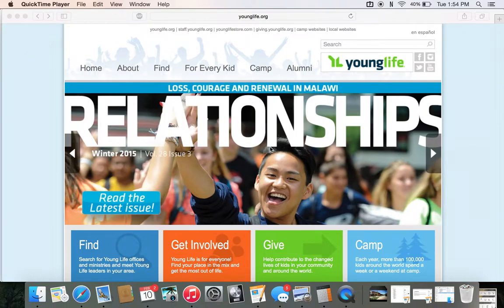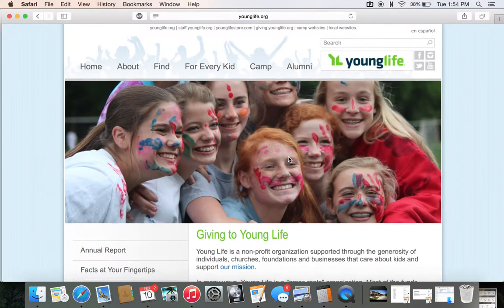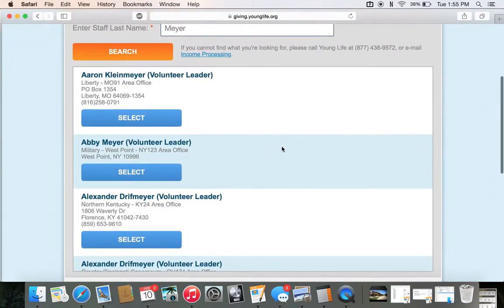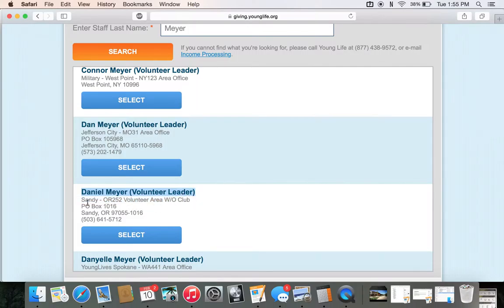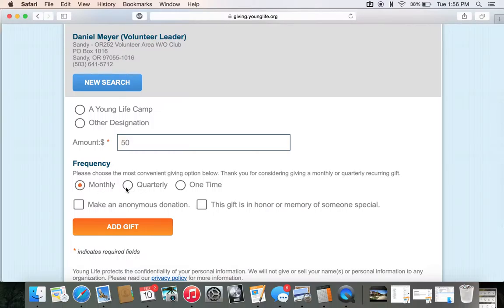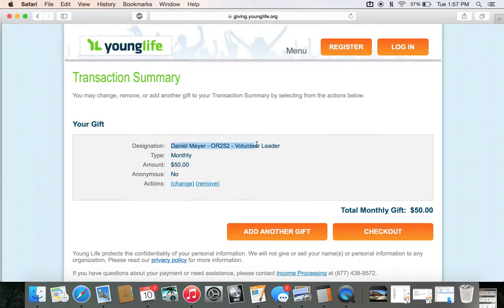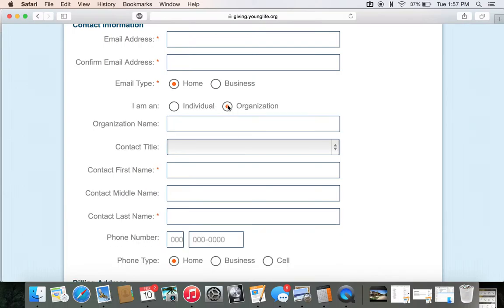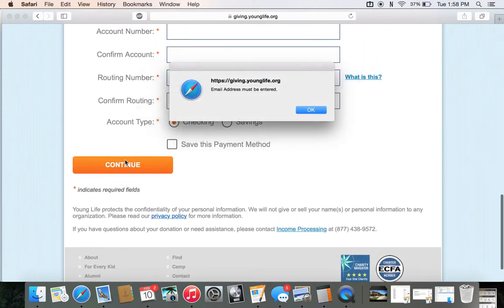How to give to Sandy Younglife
Hey friends! Some of you have asked how the funding process is going, and so I just thought I would show you how to give if you are interested. Thanks for all your prayer and support.